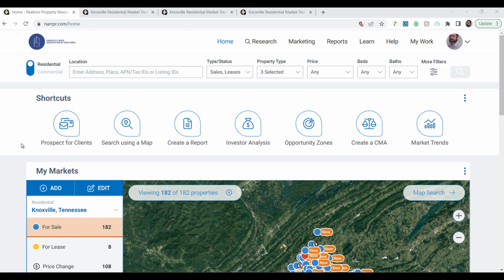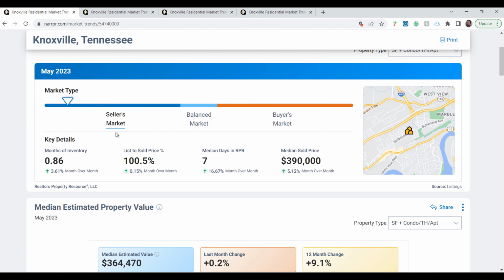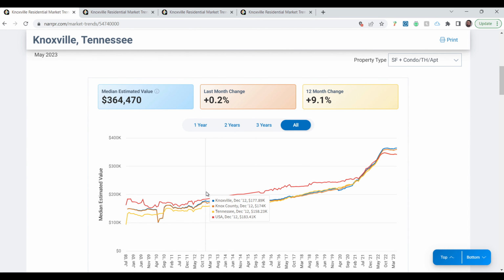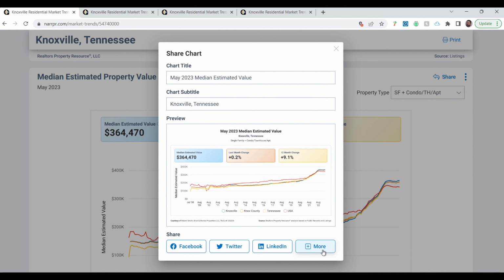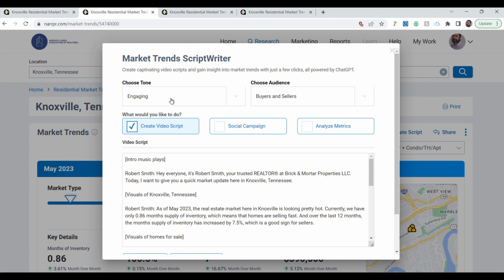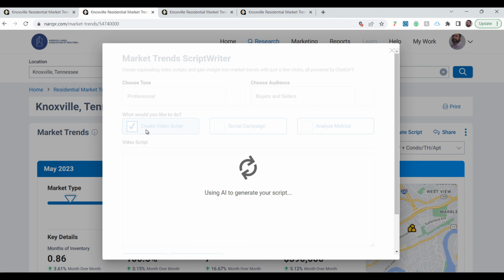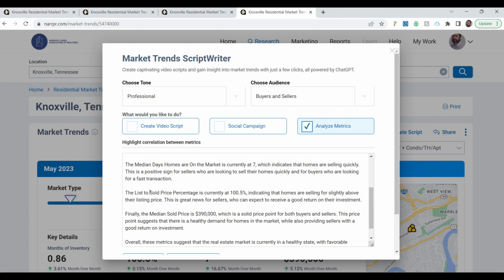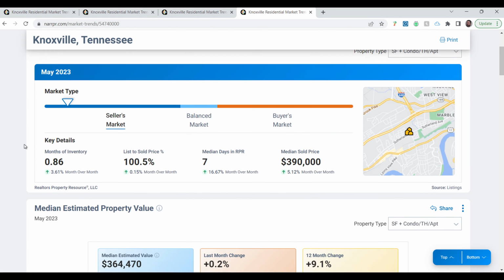NAR RPR AI Script Tool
Discover the game-changing NAR RPR AI Market Analysis Tool for real estate agents. This tool will help you analyze and share market trends and impress clients. Unlock the power of this tool, elevate your real estate business, and stay ahead of the competition. Watch now and take the first step towards exceptional results.